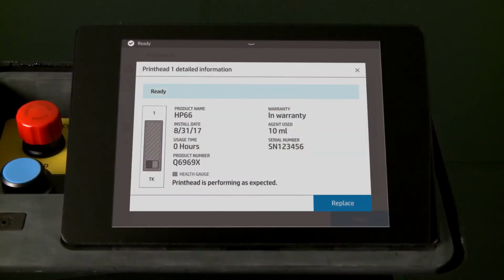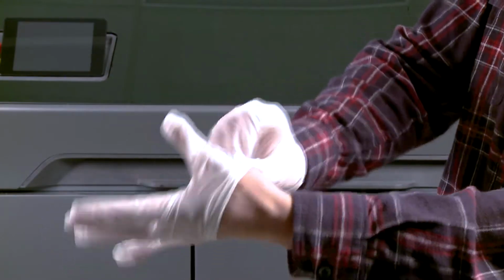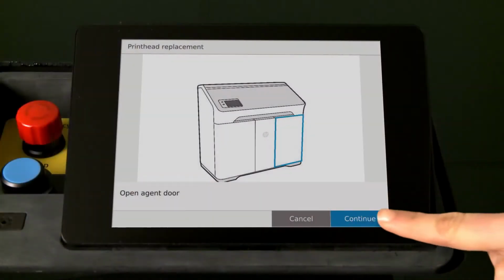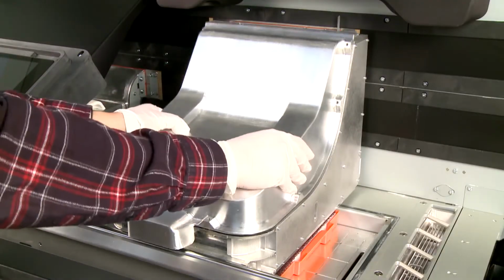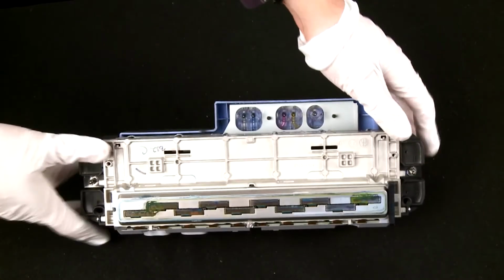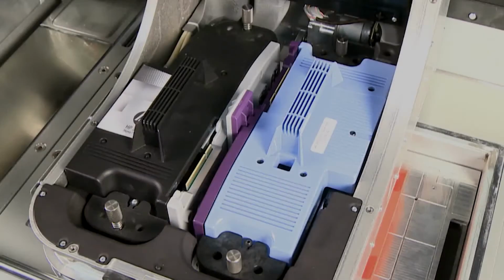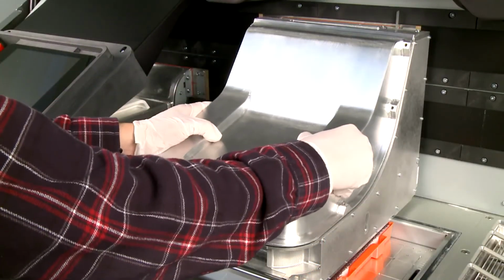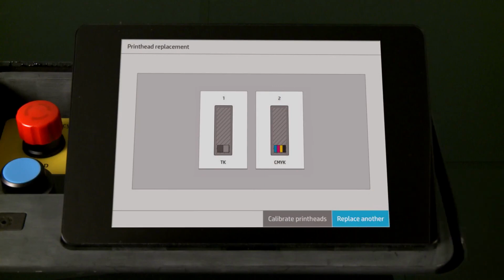Replace a Printhead HP Jet Fusion 300 and 500 3D Printer HP 1080p